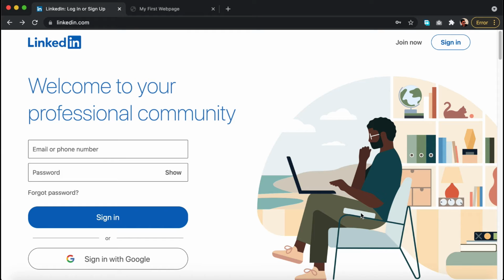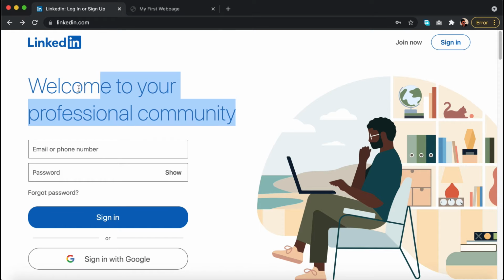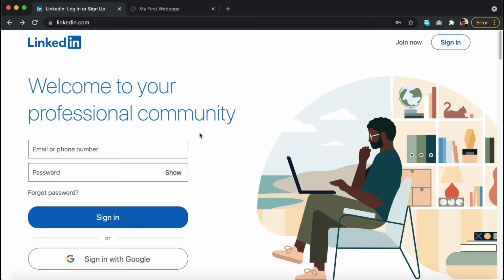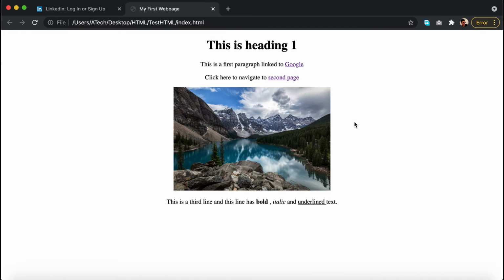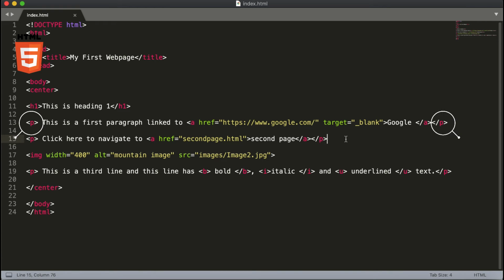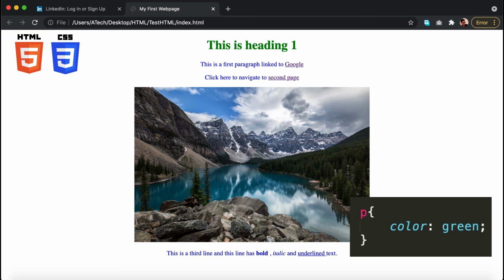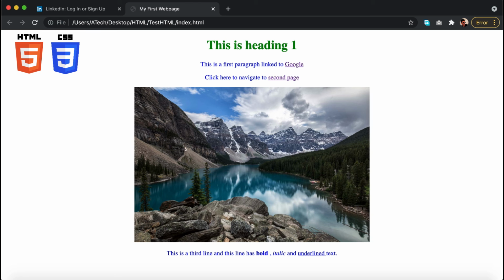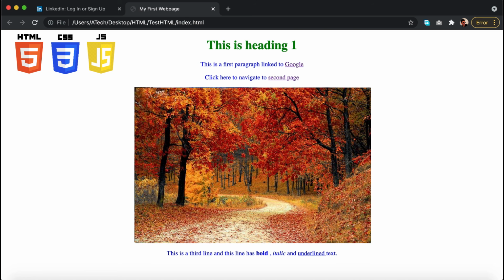How a Website Works | Introduction to HTML, CSS & JavaScript | Simply Explained with Examples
In this video you will learn about How a Website works and will get an In-Depth knowledge about the technologies used behind developing a website and how they are interconnected.